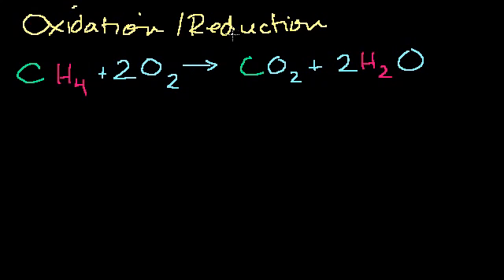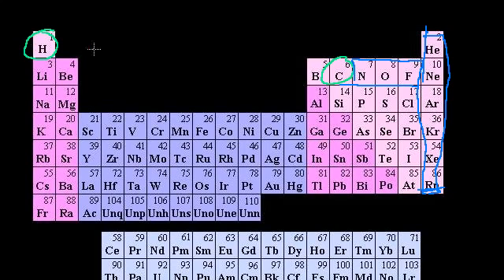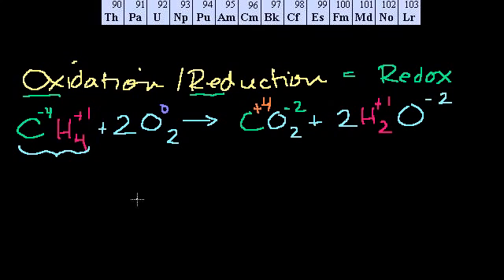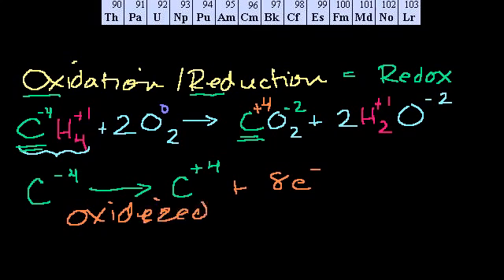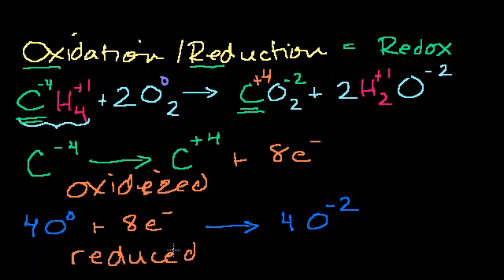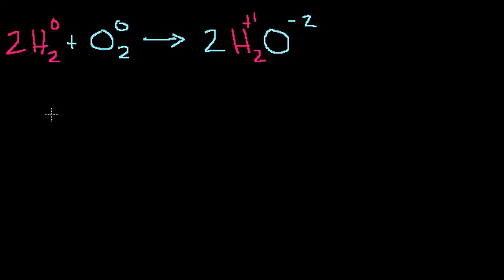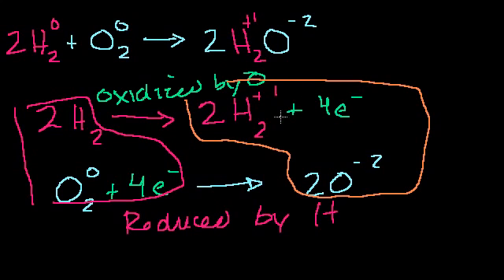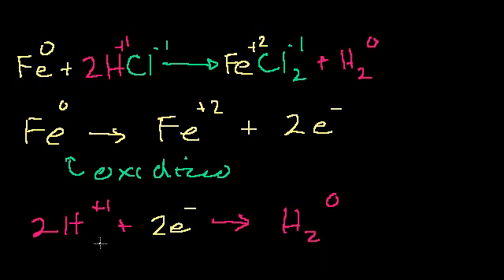Redox Reactions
Engineering,
Engineering Maths,
Physics,
Biology,
Maths,
Chemistry,
Mechanical,
Electronic,
Communication,
Diploma,
Classes,
Academy,
Rk Classroom,
MBA,
B.E
M.E
College
School
University